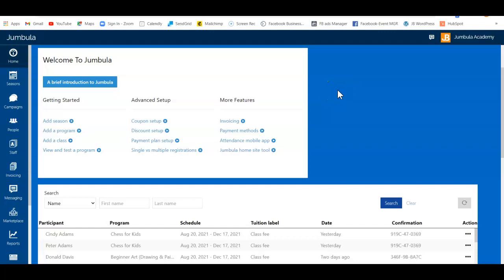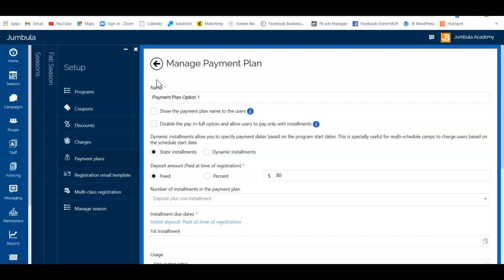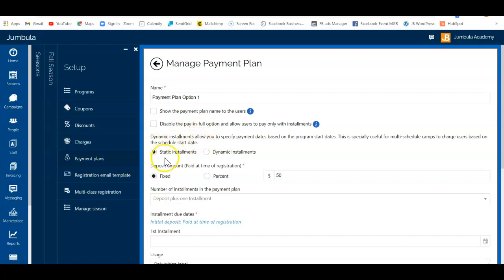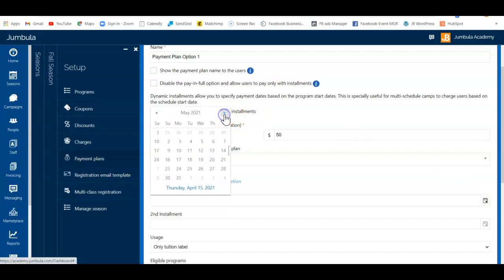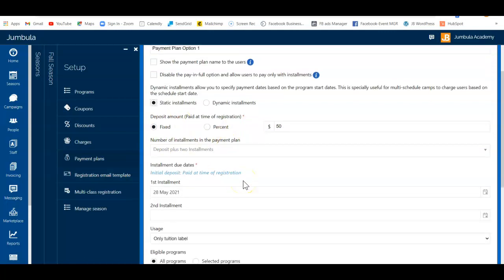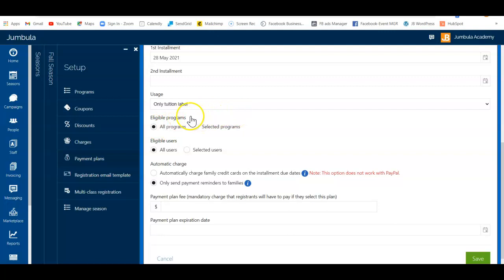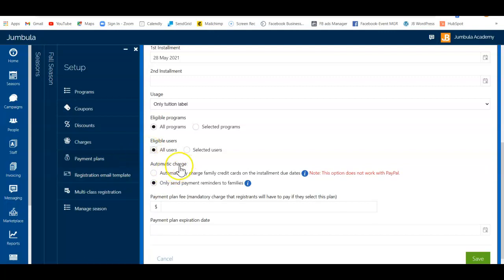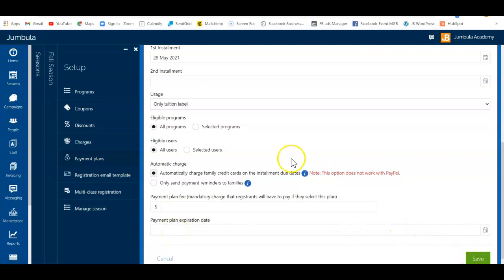Payment plans in Jumbula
Discover how to create installment schedules, configure down payments, add fees, and automate payment collection on the schedule you set.